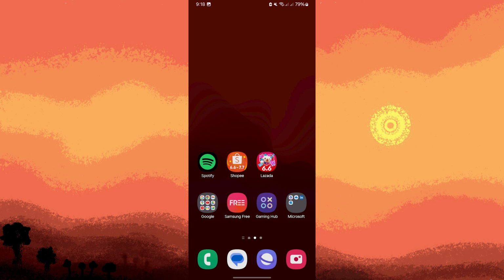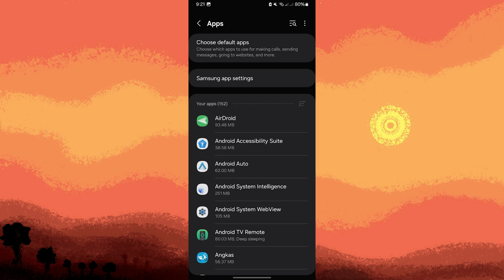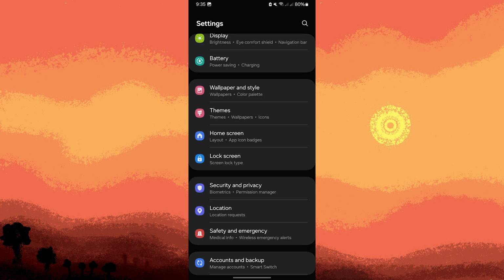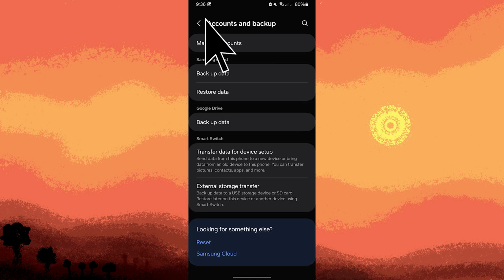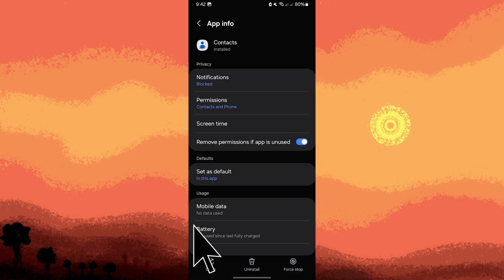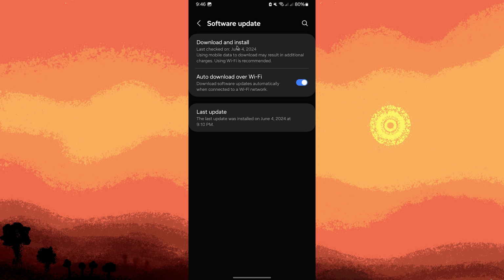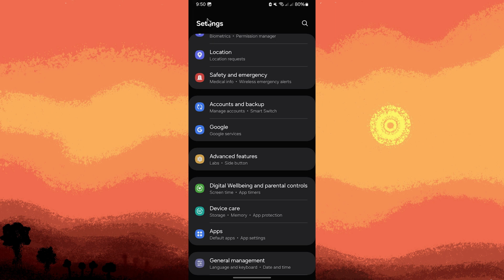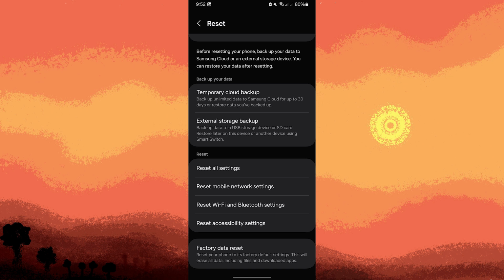How To Fix Couldn't Save Contact Changes In Android (Quick & Easy)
This guide will show how to fix couldn't save contact changes in Android. Use this method to properly update your contacts and any changes to your existing contacts.